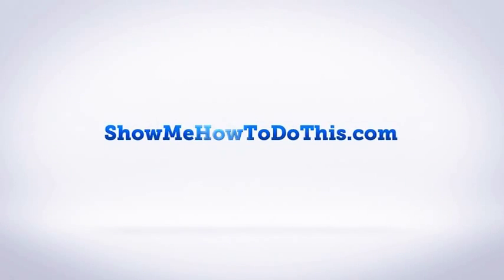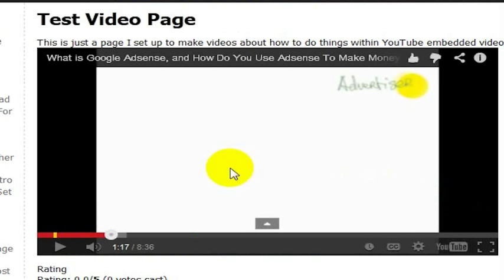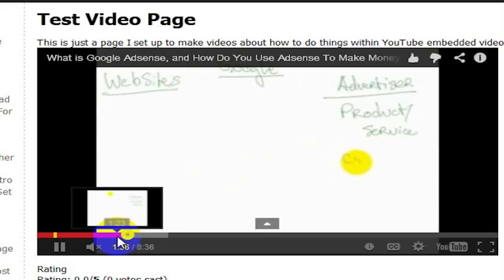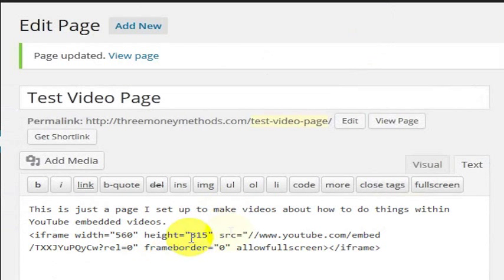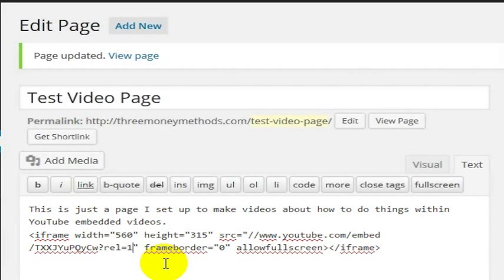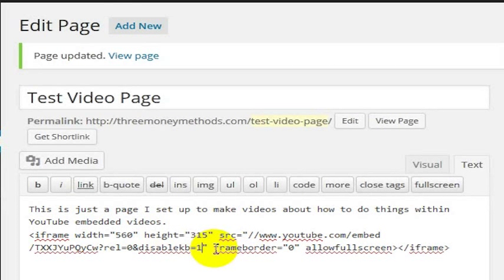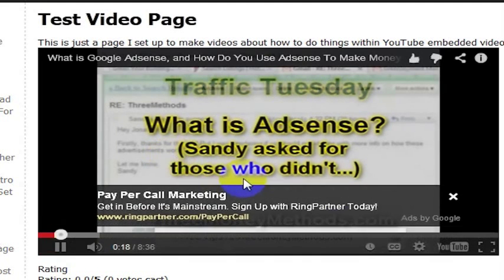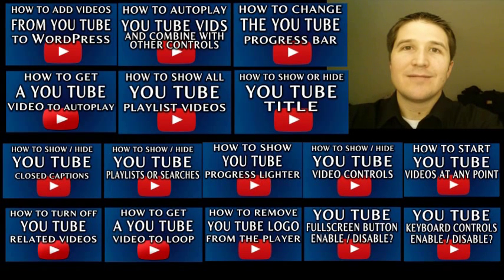You Tube Keyboard Controls: How to Enable/Disable (In Embedded Video)